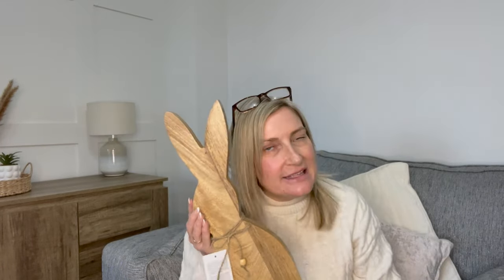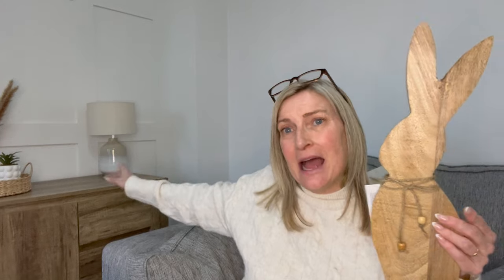HUGE SHOPPING HAUL - ✨POUNDLAND, HOME BARGAINS, B&M, ASDA & PRIMARK✨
Happy Sunday! I hope you’re well. Today I have a huge mixed shopping haul - some really fab finds.

🎬SPEND THE DAY WITH ME - New In Poundland, Dog Walk, Gluten Free Cafe & a Catch up